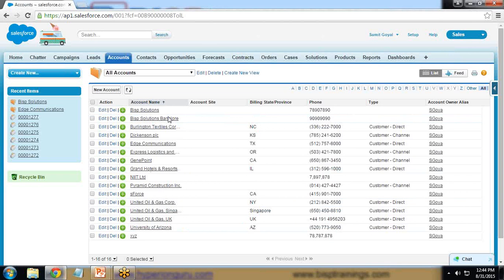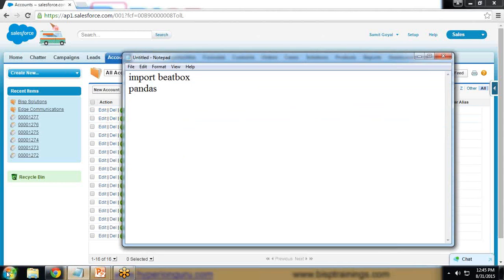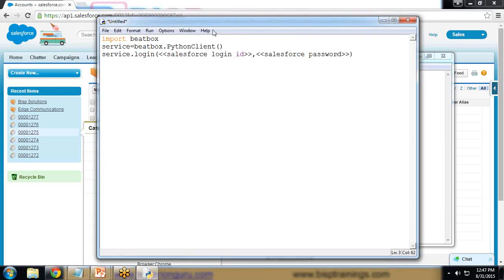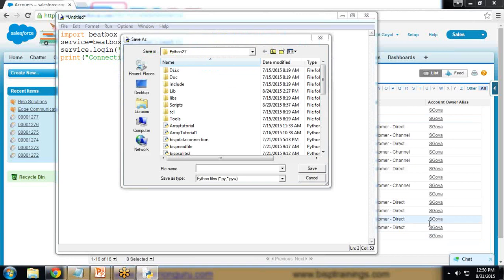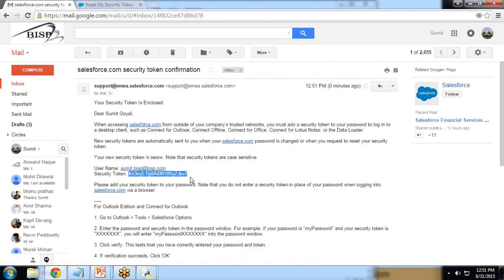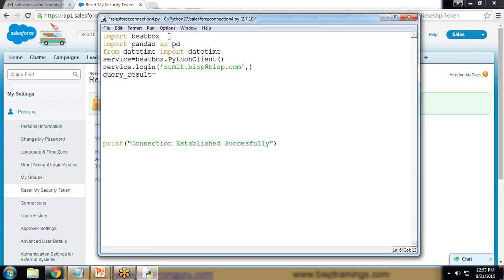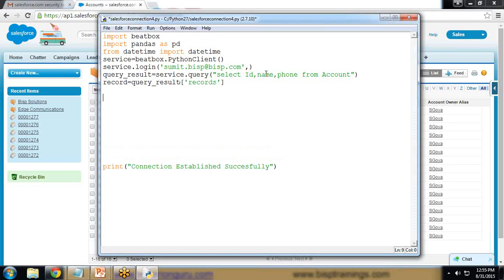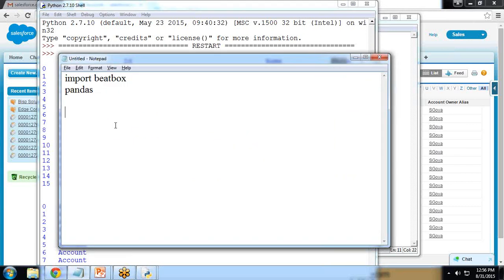Salesforce Integration with Python